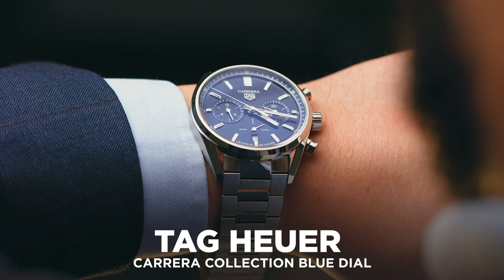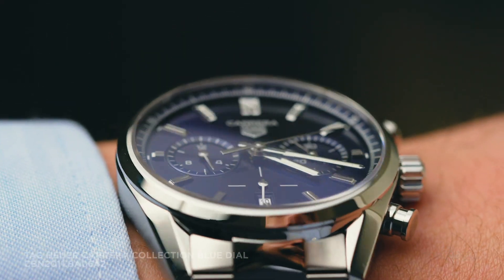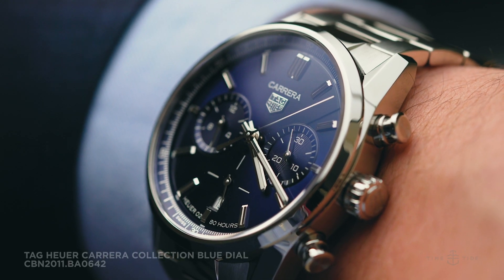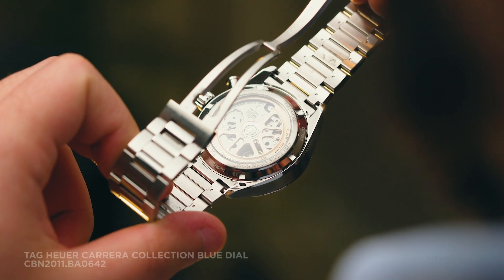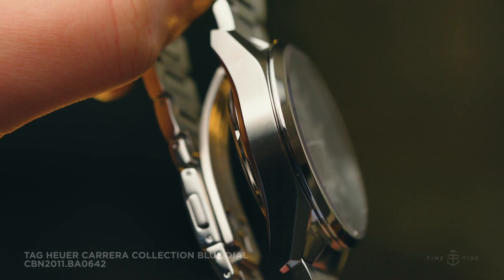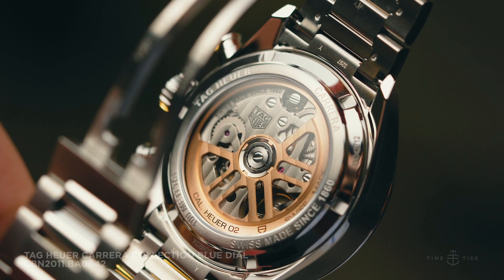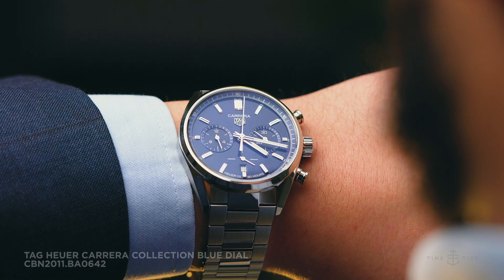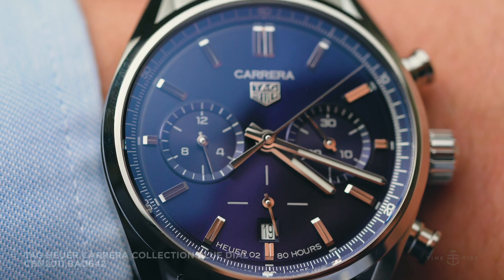The TAG Heuer Carrera Collection with blue dial is a contemporary take on the classic racing watch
If, like me, you love the svelte lines and sharp details of the vintage Heuer Carrera, the new TAG Heuer Carrera Collection blue dial chronograph is a reliable, sleek modern rendition. This is faithful to the lineage, in a contemporary 42mm. The deep blue dial blends formality with the clear motorsports lineage of the range, and is yet another strong contender from La Chaux-de-Fonds.

There is no doubt that you are wearing a Carrera, yet this shows just how much a new rich colour brings to the resilient DNA. A sleek, suit-ready take on one of the most important chronographs of the last 50 years is no mean feat. The recognisable case is well proportioned, rendered in a vintage-inspired aesthetic, with a dynamic between dial, bezel and case body. The dial emanates a sporty vibe, and should you catch the right angle, you'll have it winking at you with a delicious hint of purple. The delicate blue sunray scene is complete with sharp polished indices, register pointers and those classic baton hands.

Under the caseback sits the Heuer 02 caliber, with its proven track record and weekend-safe 80-hour power reserve, yet another reason why this take on one of the most important chronographs of the last 50 years is a Big Win in our book. If you want to get close to a ’60s Carrera with everyday reliability, sign here.

TAG Heuer Carrera Collection pricing and availability:
The  TAG Heuer Carrera Collection references with black, blue and anthracite dials are AUD$7700 and available now. For more details, visit TAG Heuer.